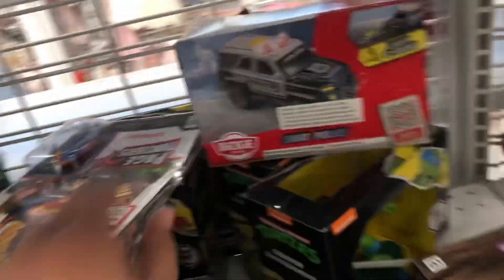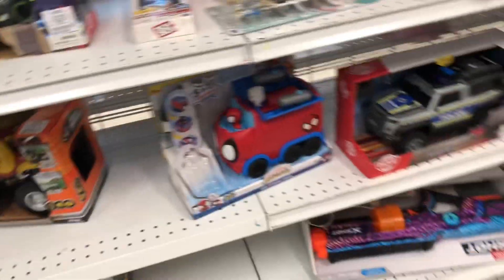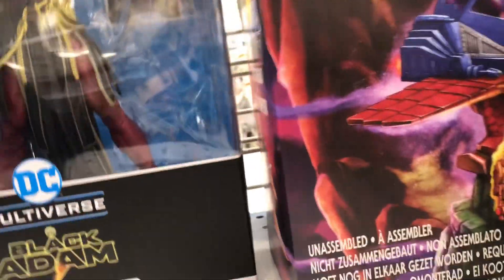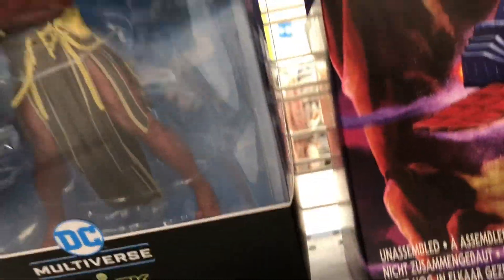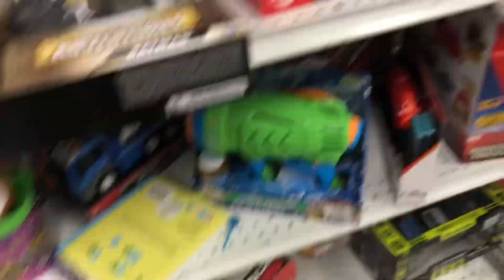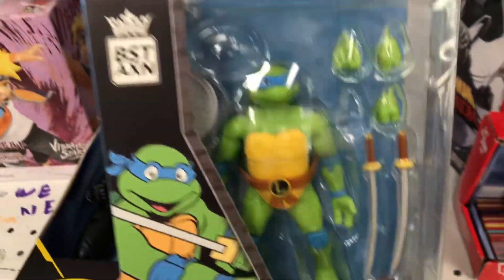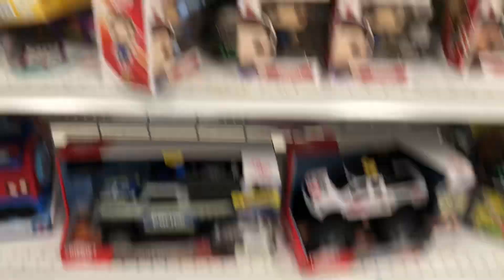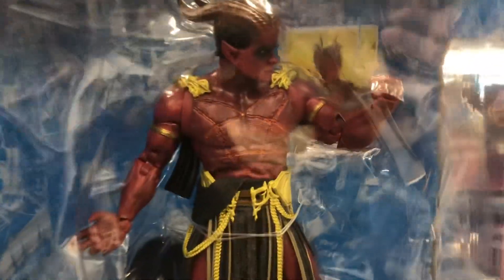Ross toy hunt sabacc figure for only $7